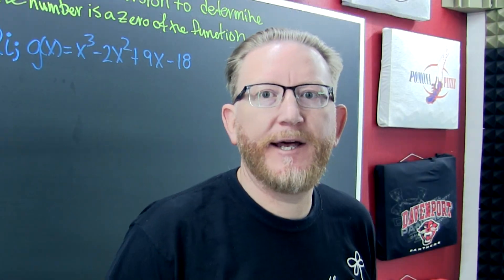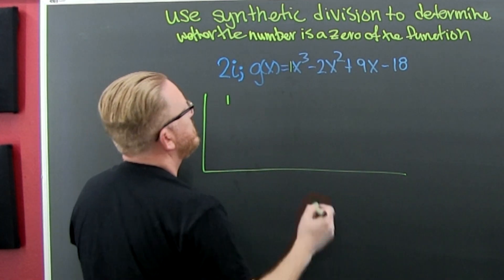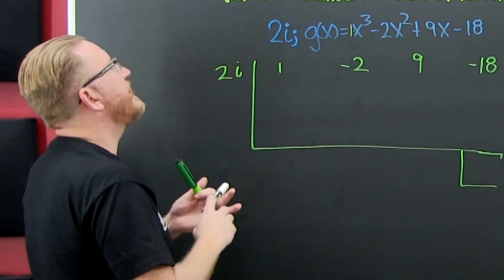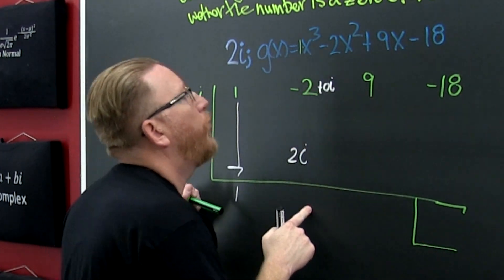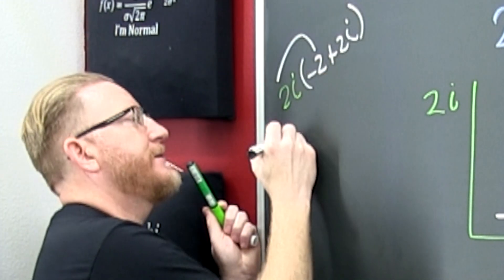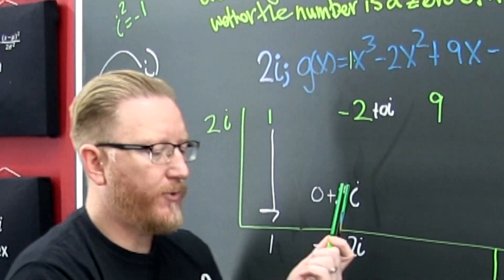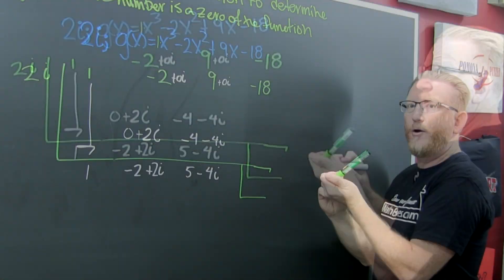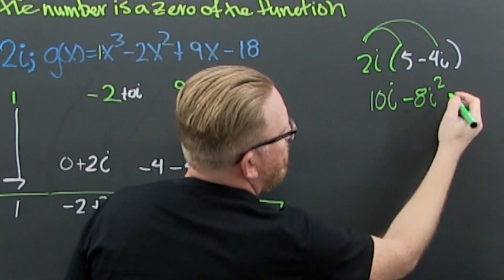Use Synthetic Division to Evaluate a Function with an Imaginary Number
You can use synthetic division to evaluate a polynomial. You can even use it if you are evaluating at a complex ( imaginary ) number. This video has an example where I evaluate a trinomial with the imaginary number 2i using synthetic division. I also check the solution with the traditional substitution method.